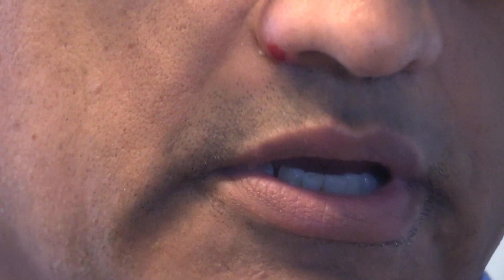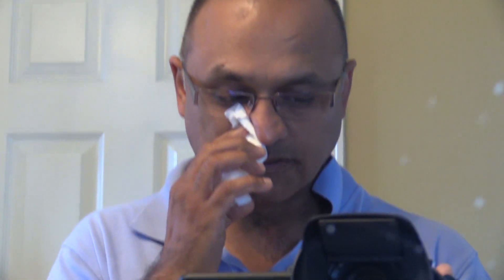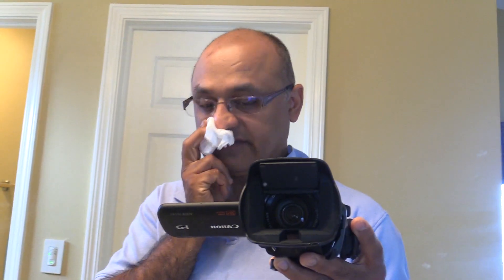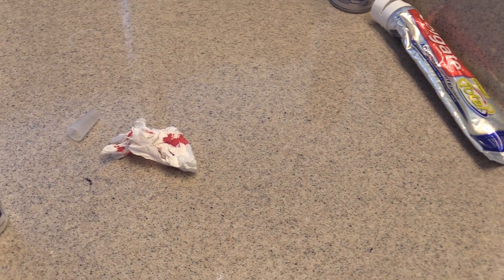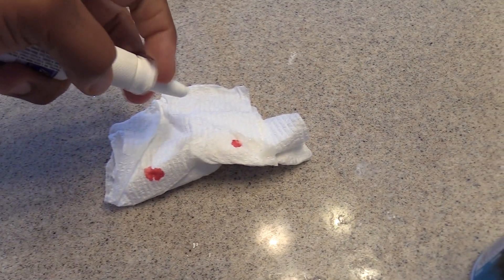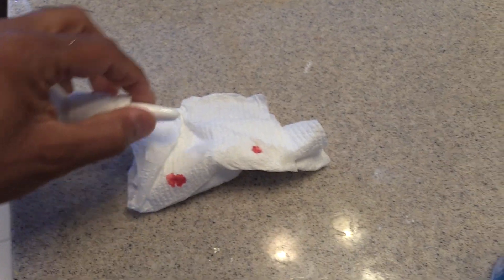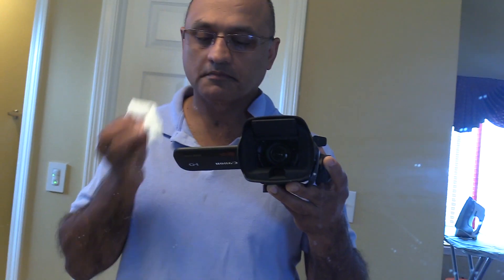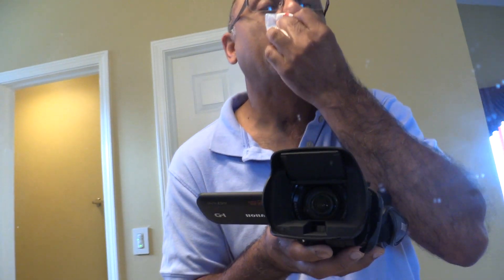How to stop bleeding hack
You might be familiar with using Afrin (or the generic brand) to decongest your nose. It works by constricting the blood vessels. Here's Im using it to stop bleeing on a skin surface cut from shaving